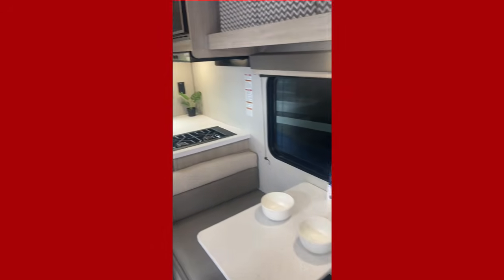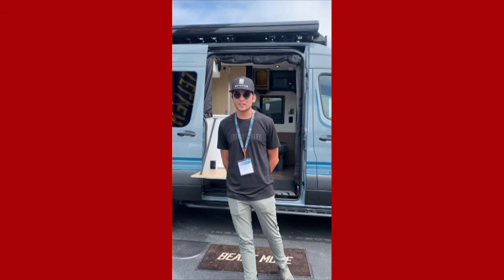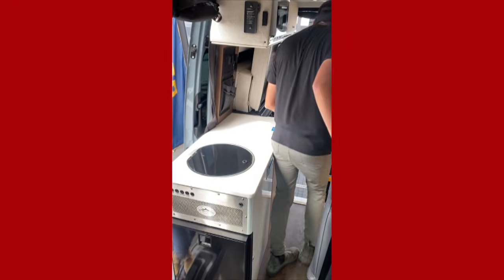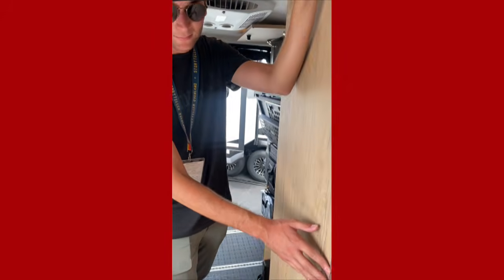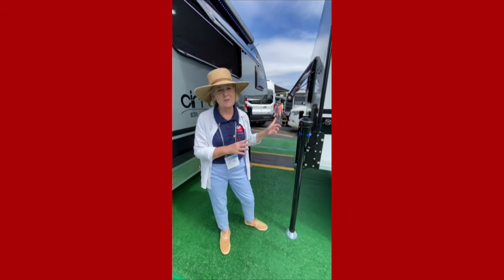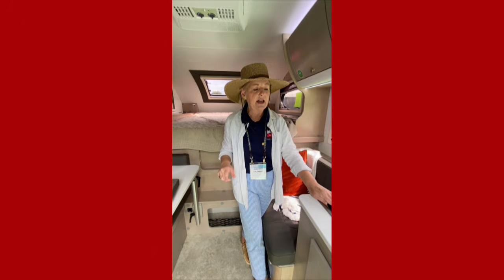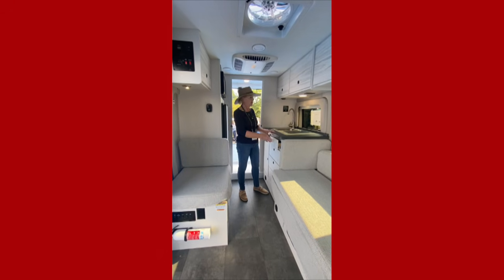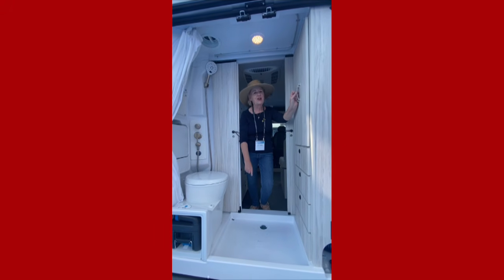Touring the Hottest New RVs at the Hershey RV Show 2025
✨ Join Girl Camper founder Janine Pettit at the **Hershey RV Show 2025** as she tours new RVs hitting the market! From compact travel trailers to adventure-ready vans and even truck campers, Janine highlights options for every kind of camper—whether you tow, boondock, or want the convenience of a drivable rig.

🚐 Featured in this episode:

* **Blue Compass Aurora** – lightweight, high-clearance, and packed with big features in a small footprint.
* **Storyteller Overland Beast Mode 2026** – the ultimate van for serious adventurers with rugged capability and smart design.
* **nuCamp Cirrus 620 Truck Camper** – fits right on a half-ton truck like an F-150, with clever space-saving details.
* **Jayco Comet Touring Van** – a drivable option that doubles as a daily ride and road trip companion.

Along the way, Janine shares her candid impressions, points out clever features, and shows why there’s truly *no wrong way to camp like a girl*.

🐭 Supported by **EarthKind Fresh Cab** – keep the memories, not the mice!

👉 Don’t miss more from Girl Camper:
for blogs, guides & events